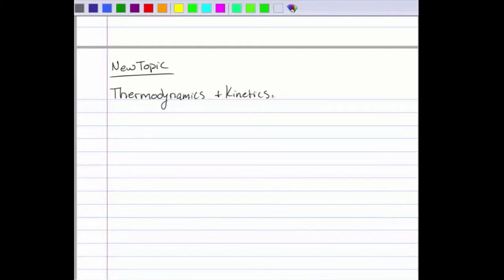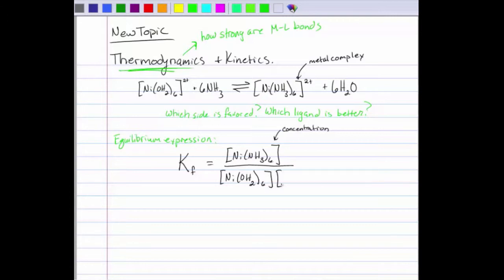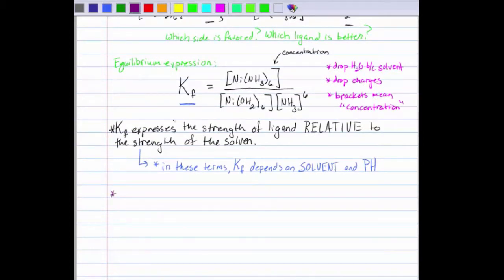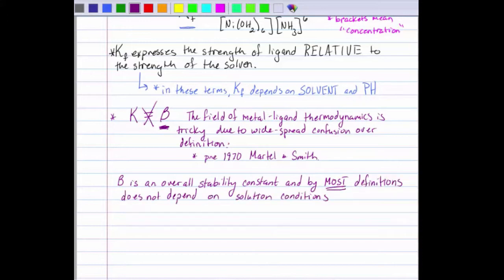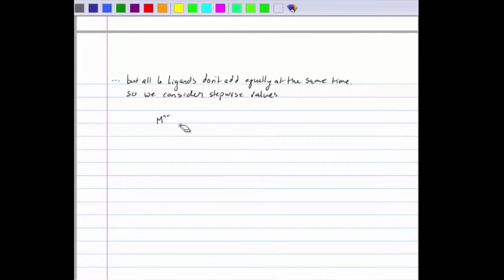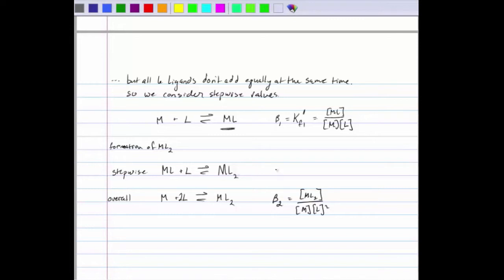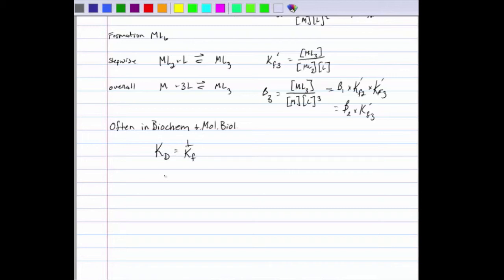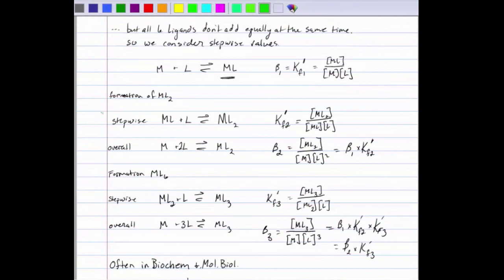Intro to Thermodynamic Binding Constants (K and Beta values)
This is a brief introduction to the two most common thermodynamic Metal-Ligand binding constants you will see in the literature.

Table of Contents:

12:45 - Marker